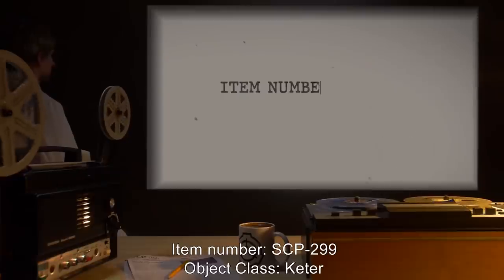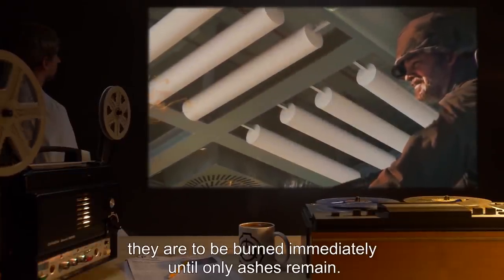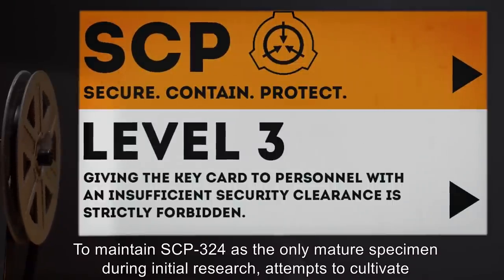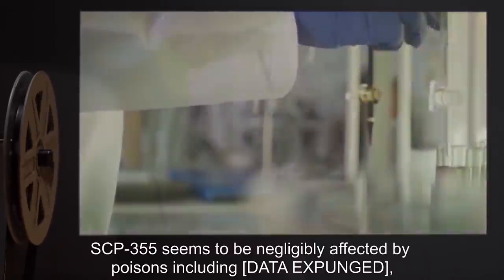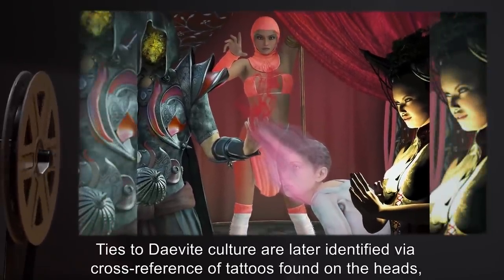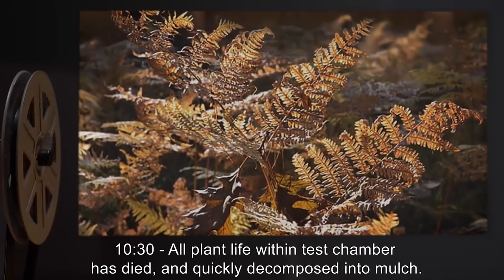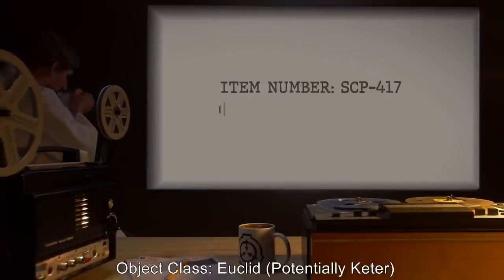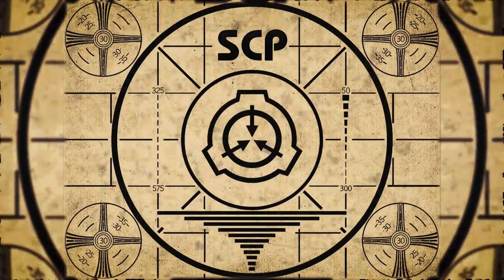Anomalous SCP Plants (SCP Orientation Compilation)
This is a selection of some of the Weirdest SCP Plants kept in containment by the SCP Foundation.

In this compilation you will see the following SCPs:

00:00:00 SCP-299 is a Keter Class entity also known as Infectious Tree
00:09:39 SCP-307 is a Keter Class entity also known as Carnivorous Ivy
00:20:29 SCP-324 is a Safe Class entity also known as Eulogy Shrub
00:28:49 SCP-355 is a Euclid Class entity also known as The Serrated Lawn
00:33:24 SCP-376 is a Safe Class entity also known as The Traffic Light Tree
00:39:13 SCP-392 is a Safe Class entity also known as A Plant Now Found in Site-103
00:47:03 SCP-407 is a Neutralized Class entity also known as The Song of Genesis
01:05:27 SCP-417 is a Euclid Class entity also known as The Plague Tree
01:10:32 SCP-437 is a Euclid Class entity also known as Summer of '91